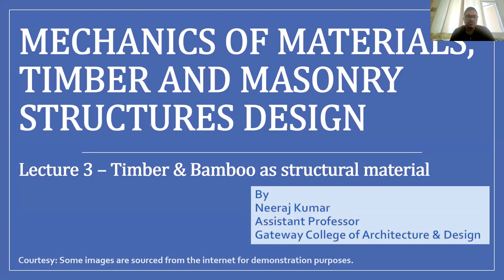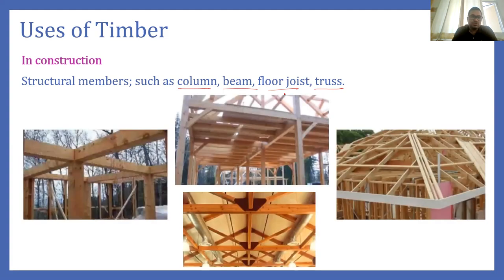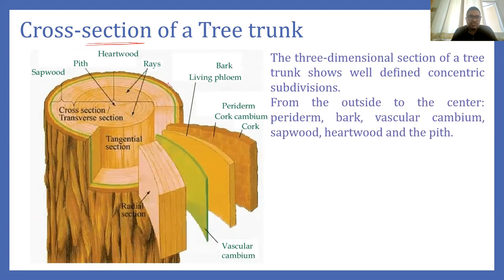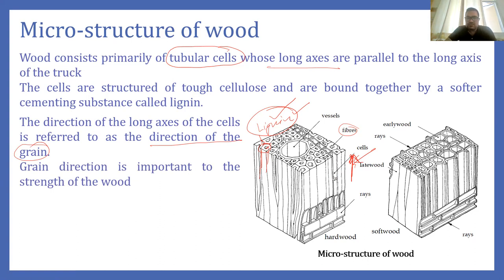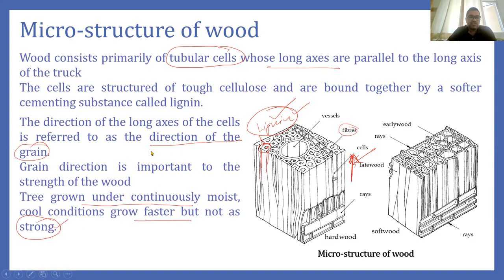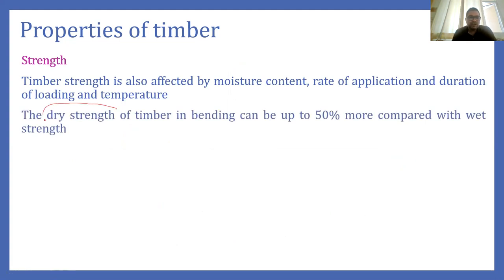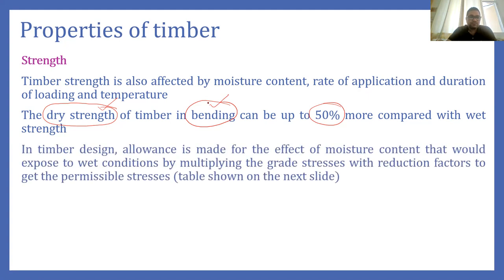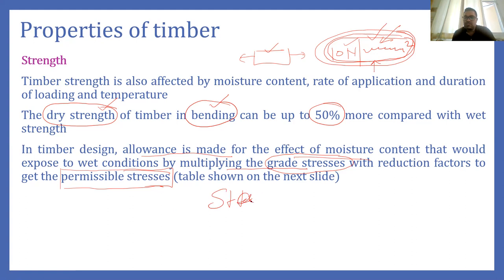Lecture 3 Part 1 Timber & Bamboo as structural material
In the video, timber is introduced. Cross-section of timber trunk, micro-structure of timber, and properties of timber is introduced. IS 883 is also introduced.